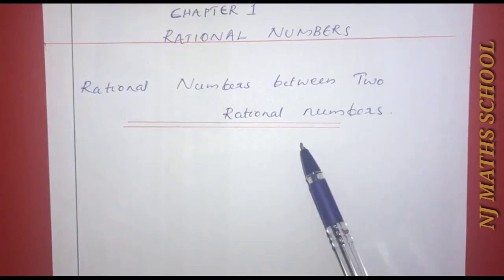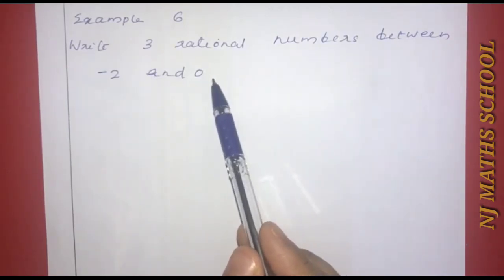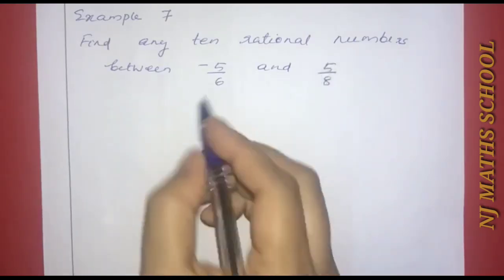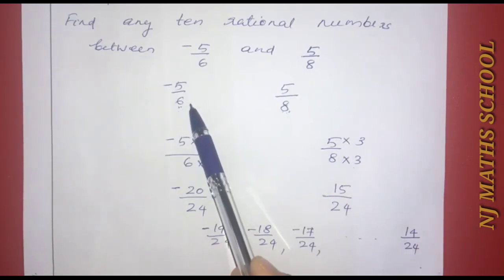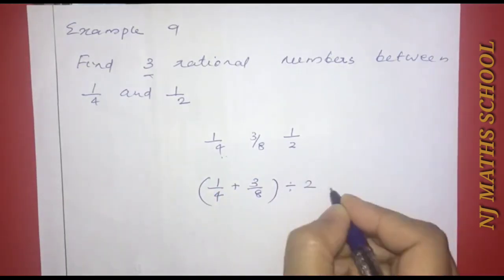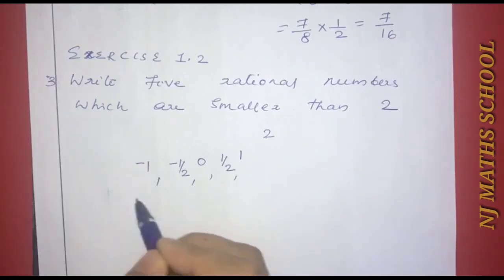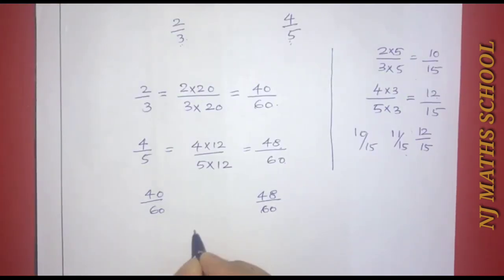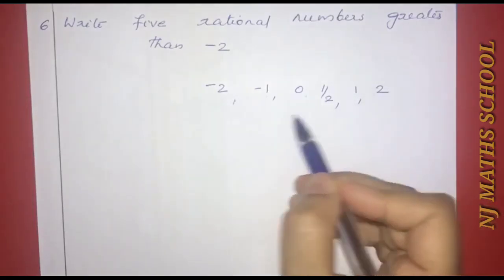Class 8 (CBSE)MATHEMATICS CHAPTER 1 RATIONAL NUMBERS SEC 1.4 EX 1.2- MALAYALAM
NCERT
How to find rational numbers between two rational numbers
Exercise 1.2 Questions 3 to 7
MALAYALAM